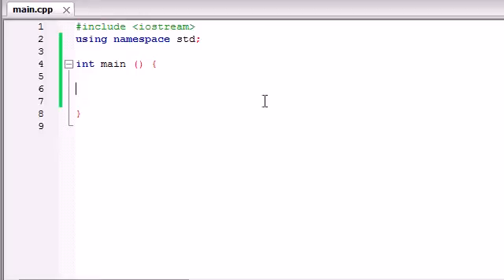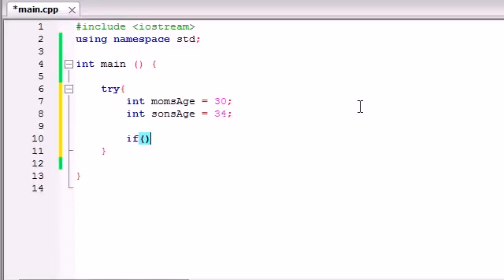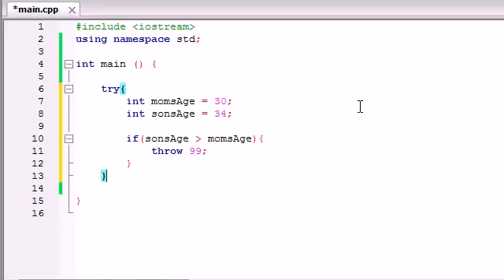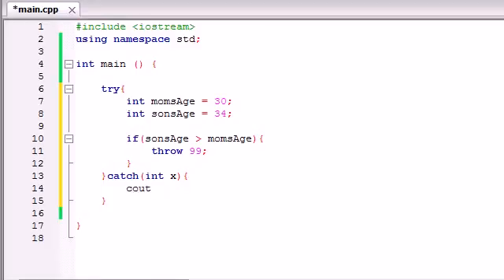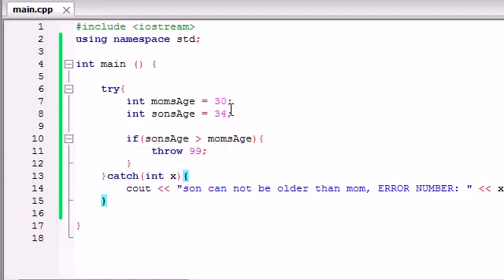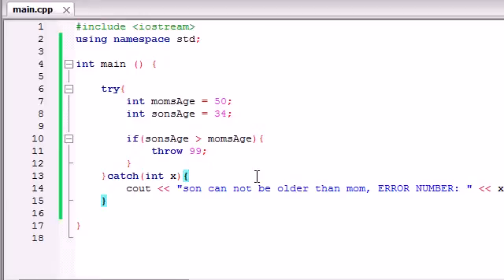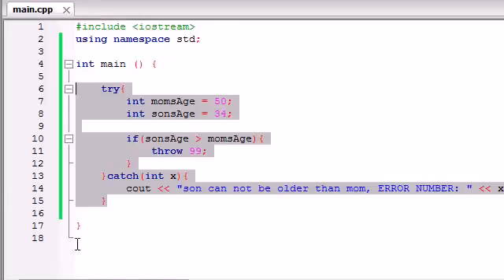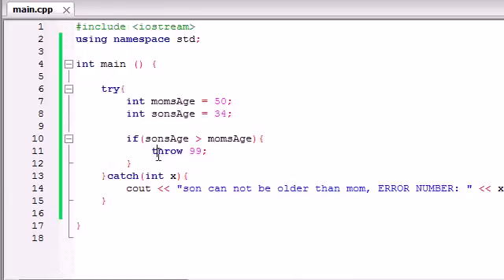C++ Tutorials 62 Exceptions